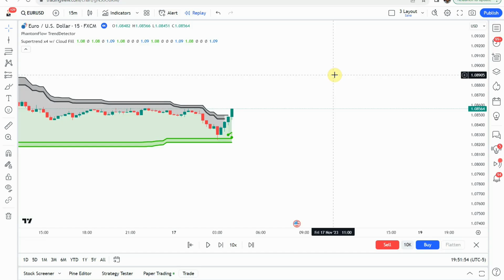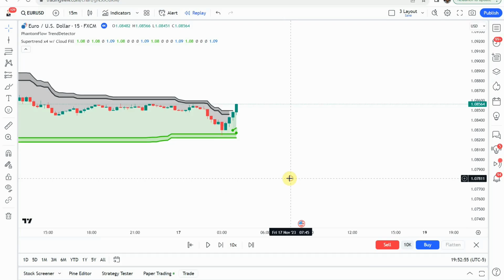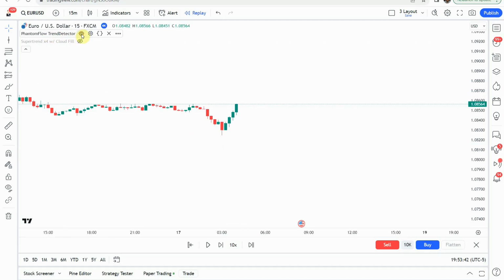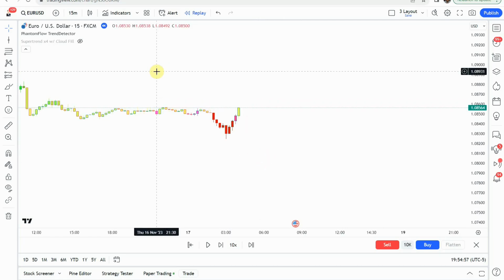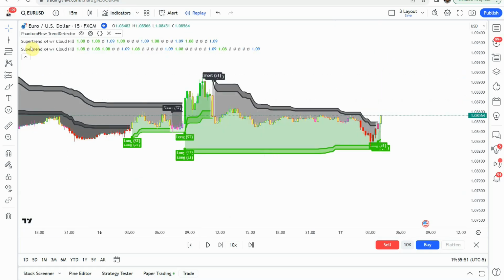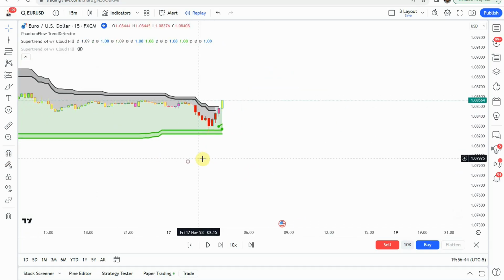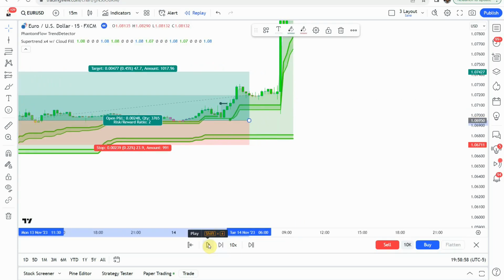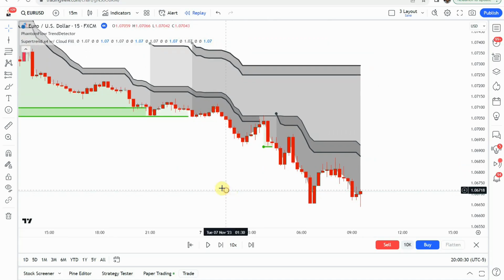$10,000 Profit!! This New Indicator Is The Future Of Trading: Amazing Accuracy???